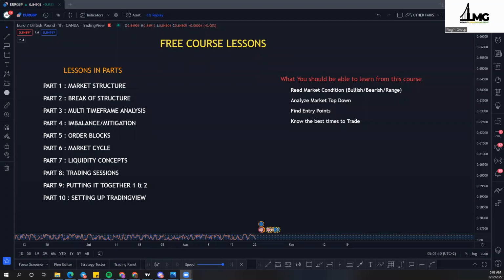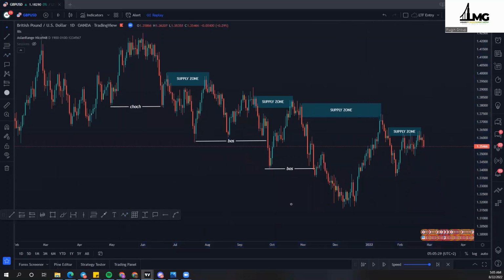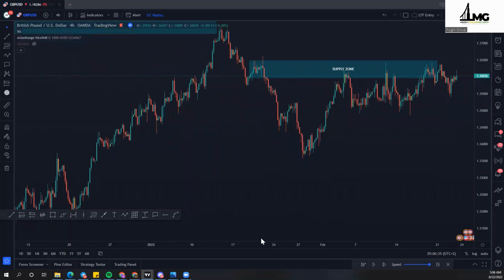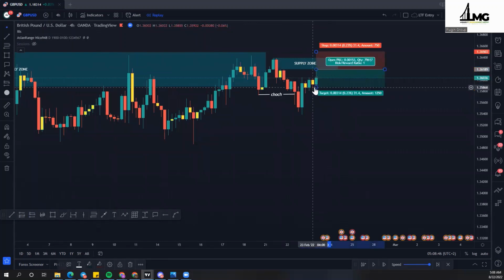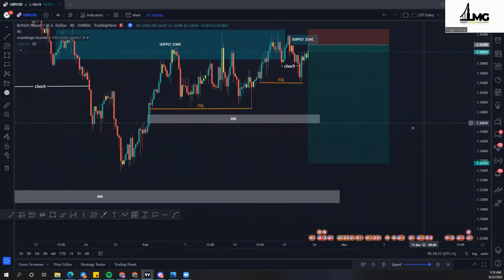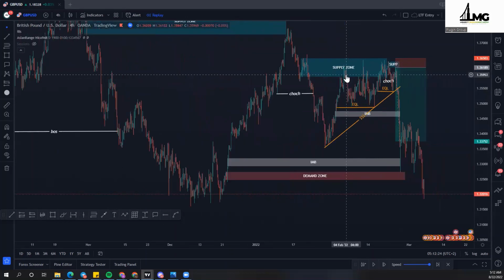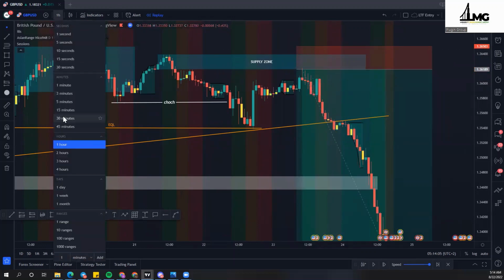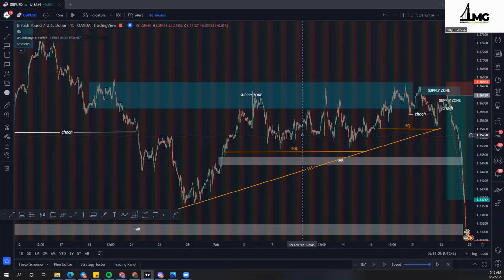PUTTING IT TOGETHER: PART 1 (Market Structure, Order Blocks, Liquidity, IMB, Trading Sessions)....NS